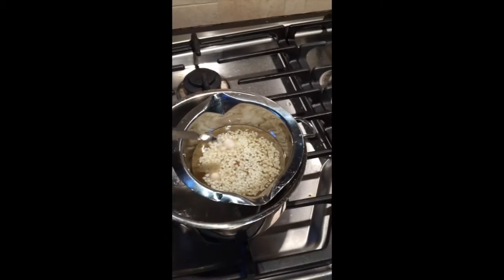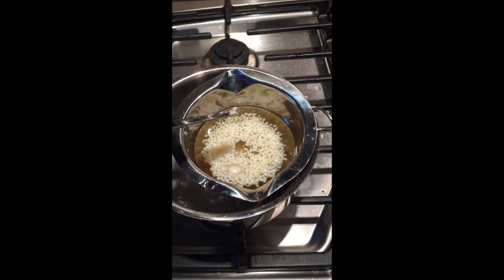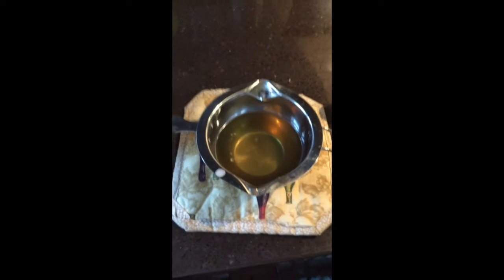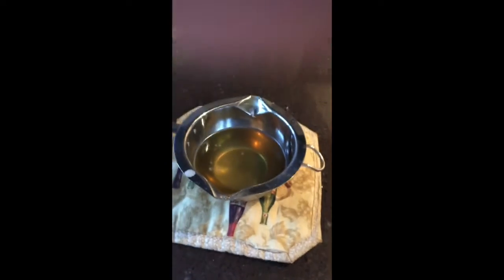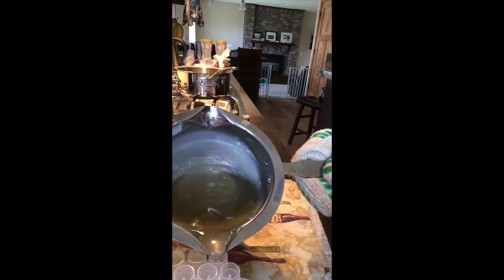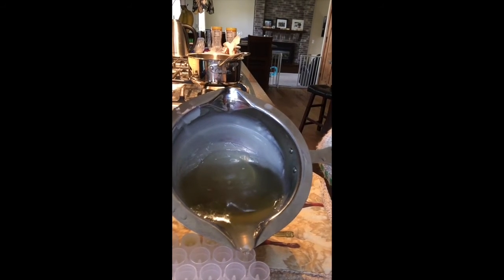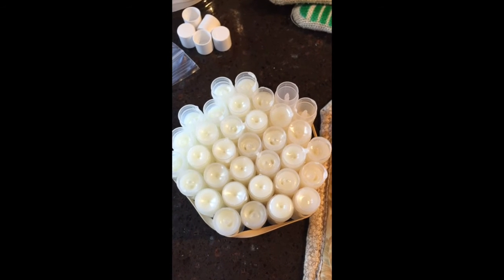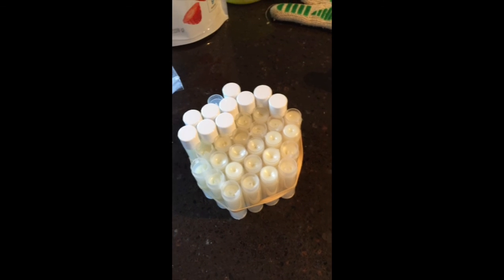Lip Balm DIY, how to make lip balm, lip balm recipe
Making your own lip balm is easy!  Check out this recipe that took me 9 minutes to make 32 tubes of lip balm.

Shopping list:
lip balm tubes
double boiler or pyrex liquid measuring cup that can be heated
shea butter
coconut oil
beeswax
essential oils